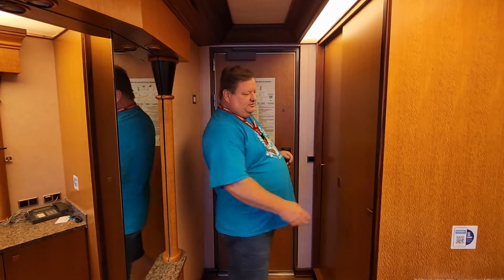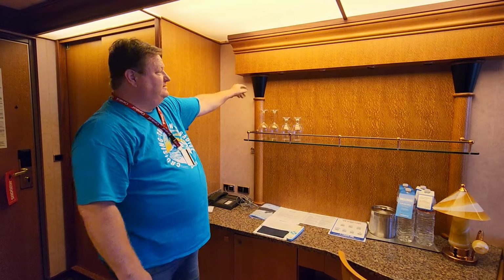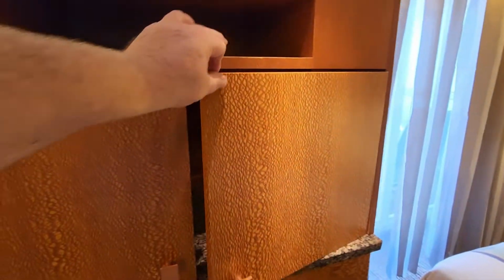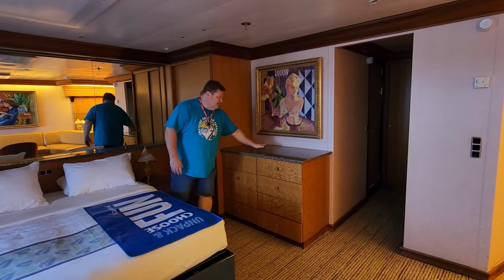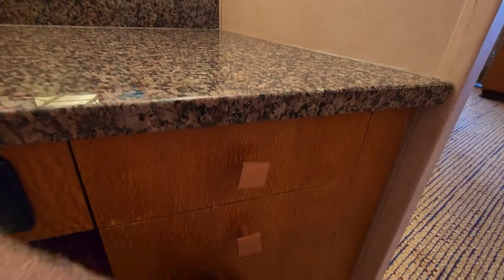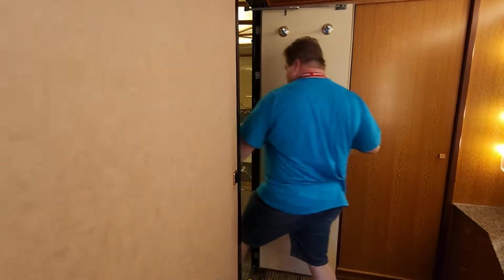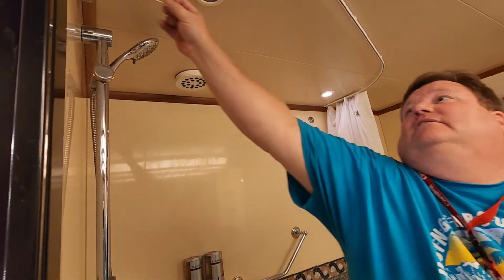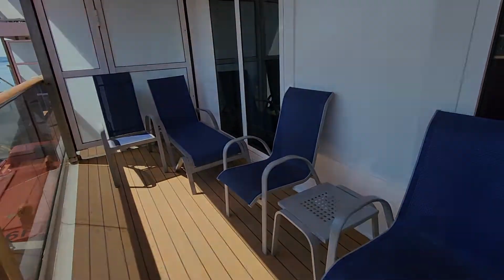Spirit Grand Suite walk through Suite # 6207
So this is a quick walk through of Grand Suite 6207 on the Carnival Spirit, in July 2022. I wanted to give a good idea of what you get for the extra money required to book one of these. We absolutely loved it, and I have to say I'm spoiled now. I also will likely only get another similar room if I end up getting a really nice upgrade offer like we did this time. There were only two of us in the room, and it was enough for twice and many people and not be too crowded. I don't for a second regret getting the grand suite, but I don't see it being something I do too often. I want to spend less and go more.